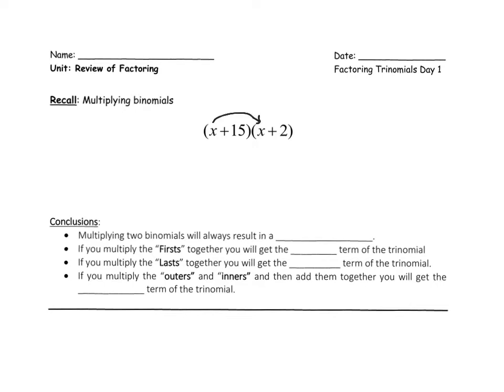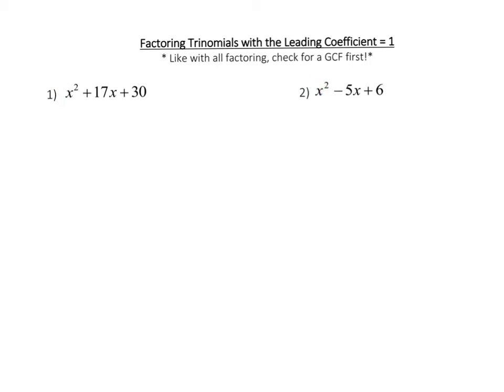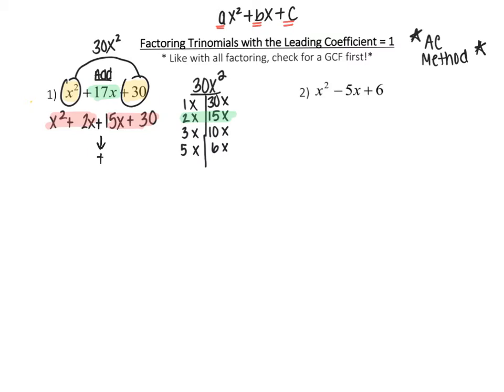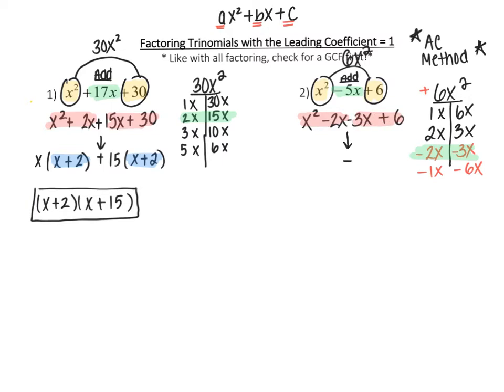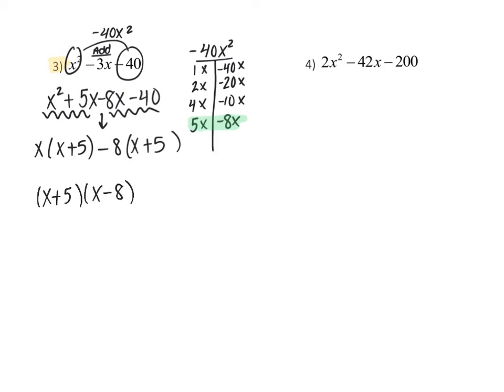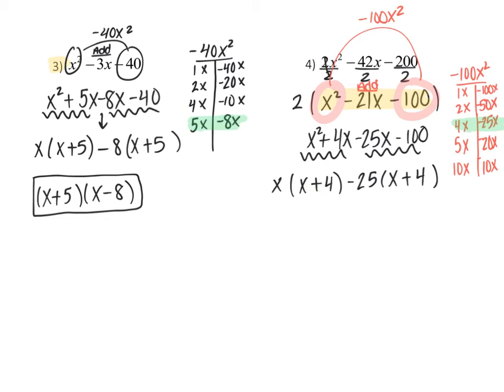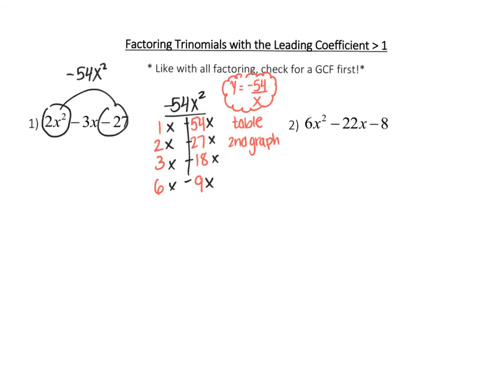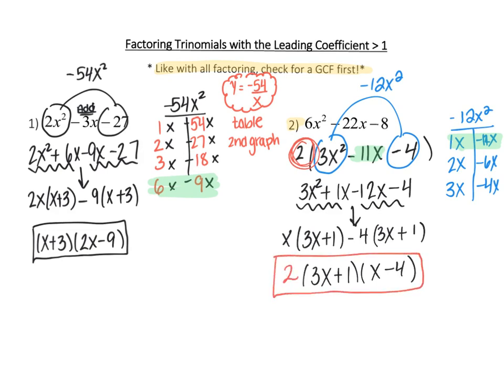Trinimials Day 1